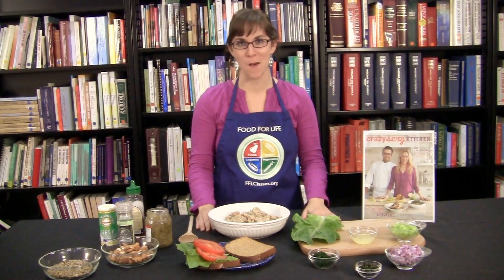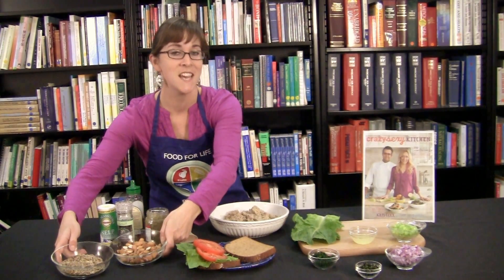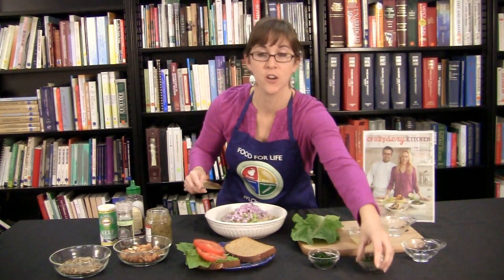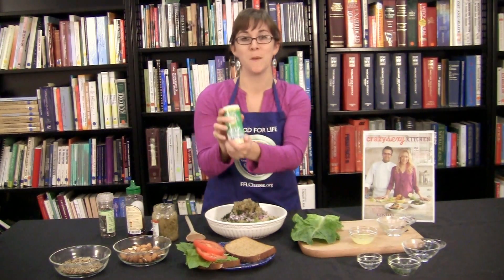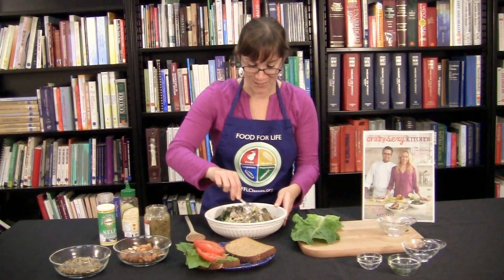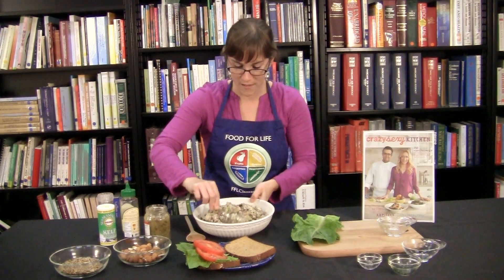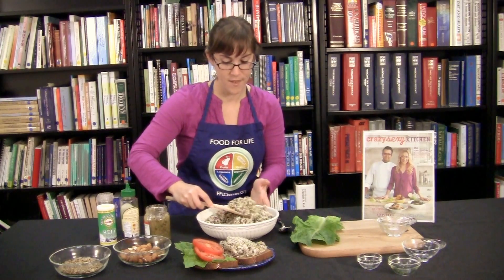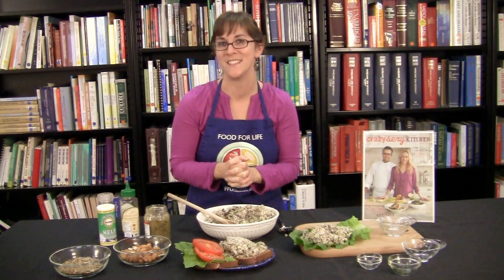Save The Tuna Salad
Save The Tuna Salad on Rye

The combination of the pickles, celery, onions, and lots
of black pepper will tickle traditional tuna lovers. For a
deep-sea sensation, replace the rye bread with nori (hello,
minerals!). This recipe is also delish on top of greens
or in a pressed/grilled sandwich with Daiya cheese.

Serves 4

1 cup raw almonds, soaked
for a few hours or overnight in
water
1 cup sunflower seeds, soaked
water
1⁄3 cup minced celery
1/4 cup minced red onion
1⁄3 cup pickles, diced (Bubbies
Pickles are best)
2 tablespoons minced dill
1 tablespoon minced oregano
3 tablespoons lemon juice
1 tablespoon agave
2 tablespoons kelp granules
(optional)
1/2 teaspoon sea salt
Freshly ground black pepper,
to taste
Dijon mustard
4 pieces whole-grain rye
bread, toasted
4 to 6 butter lettuce leaves
1 vine-ripened tomato, sliced

1 Blend the soaked almonds and sunflower seeds in a food processor
until finely minced (the finer the better). Transfer into
a bowl.

2 Add the celery, onion, pickles, herbs, lemon juice, agave,
kelp, salt, and pepper to nut/seed mixture and stir thoroughly.
Set aside.

3 Spread Dijon mustard on rye bread. Add butter lettuce and
tomato.

4 Using an ice cream scoop or large spoon, scoop a generous
helping of "tuna" on each slice of bread.

5 Finish with more black pepper, lettuce, and tomato

This recipe is from Crazy Sexy Kitchen by Kris Carr with Chef Chad Sarno